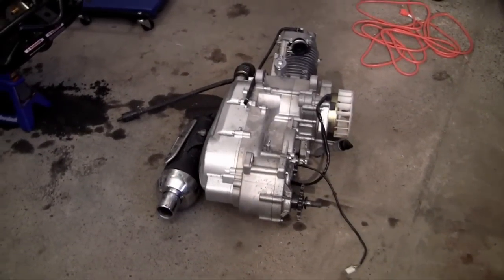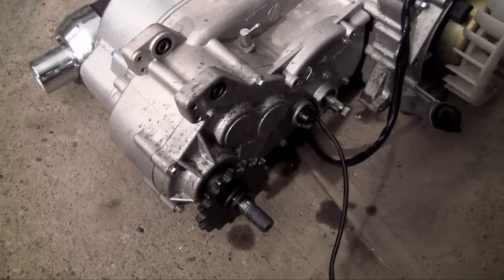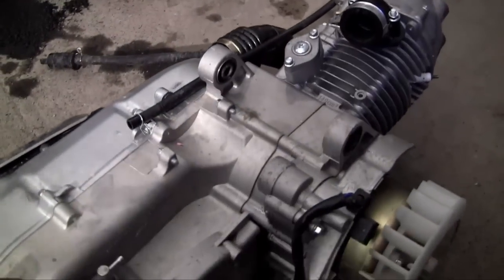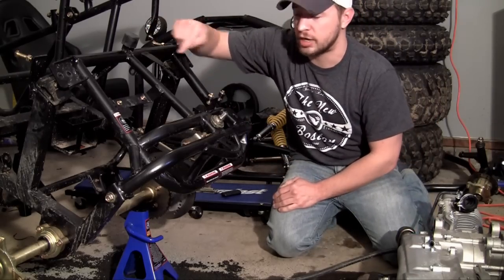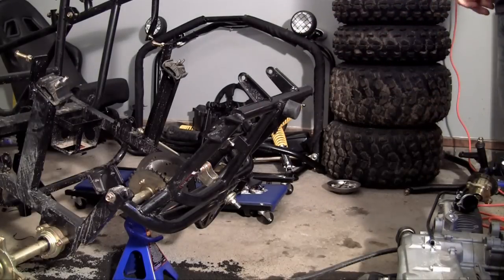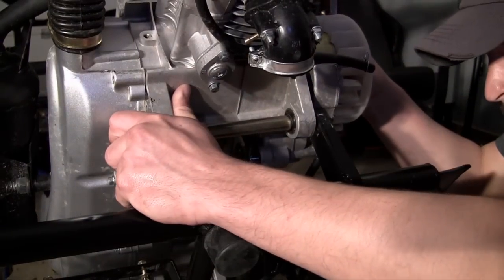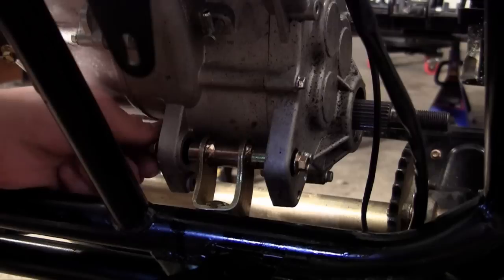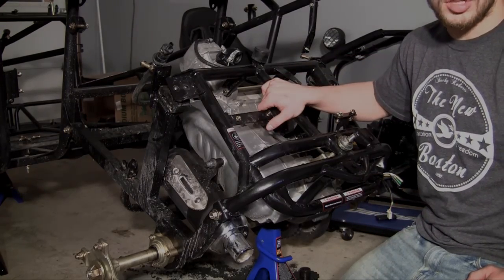How to Build a Go Kart - 2 - The Engine